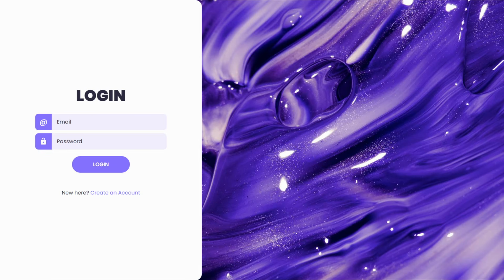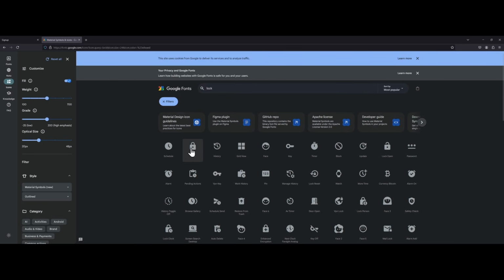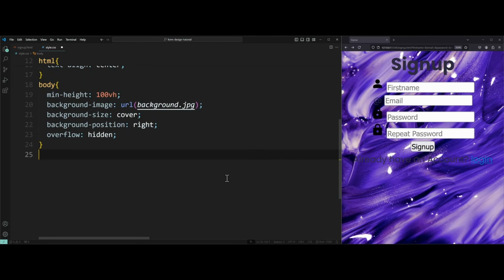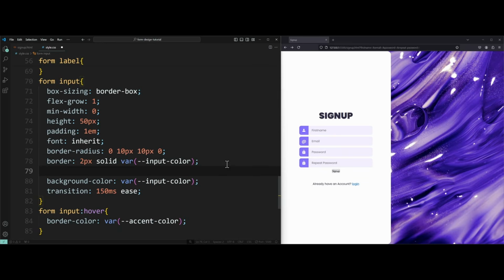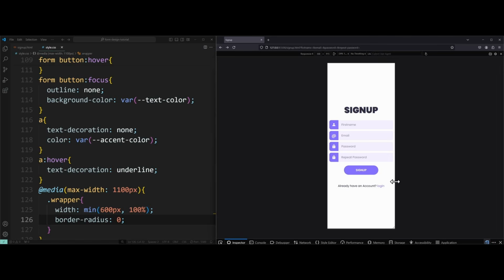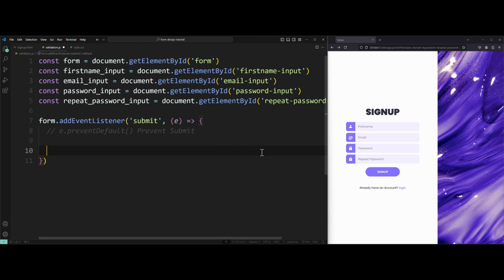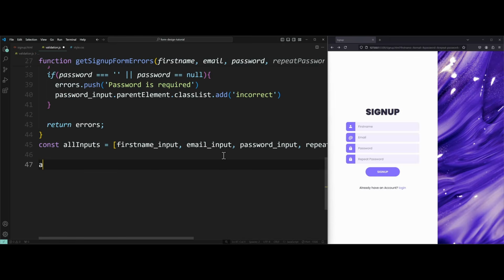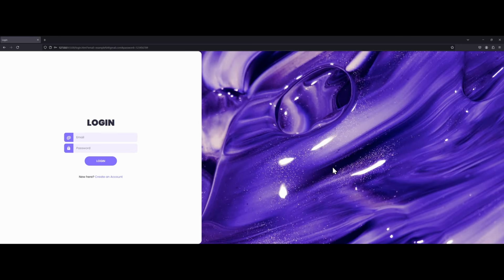Login & Signup with HTML, CSS, JavaScript (form validation)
This HTML, CSS and JavaScript practical project for beginners will teach you how to create a functioning form validation on the front-end for your Login and Signup page. Check if the password is longer than 8 characters, Firstname, Email and password are required and many more conditions for your own signup form. Learn how to create a responsive login form with modern hover effects and focus styles that work both on desktop and mobile devices.

*What You'll Learn*:
Create a signup and login form in html. Implement a firstname input, an email input, password input and repeat password input.
Learn about input types such as text, email, password
How to show a placeholder in an input
How to show a hint for a text field in HTML
How to prevent the submit event in a form
How to use preventDefault
How to create a HTML, CSS and JavaScript login and signup form
Create a responsive login and signup form
Modern form design css
Make a login form responsive with css
how to use media queries in css
hover transitions for input elements
How to use Google Material Icons from Google Fonts
How to add icons to your html code
How to import a Google Font
Use only free to use images from pexels
How to use event Listeners in JavaScript
use addEventListener on a form
javascript form submit event
prevent form submit event in javascript
Create form validation in javascript
validate a login form in javascript
javascript validate a sign up form
javascript validate a registration form
html, css, javascript user registration form
Create an Account website javascript

Key Points:
Create a Signup and Login form with HTML, CSS and JavaScript
Add Icons to your signup and login form
Style the website with CSS and make the form responsive
add form validation with javascript
create if conditions to check password security
check form input with javascript
prevent html form from submitting when errors occur javascript

Practical Project:
Create a modern Login and responsive Signup form design with HTML, CSS and JavaScript

*Background Music*
Track: "Scared Of The Glizzy"